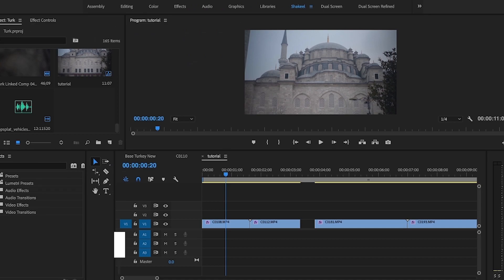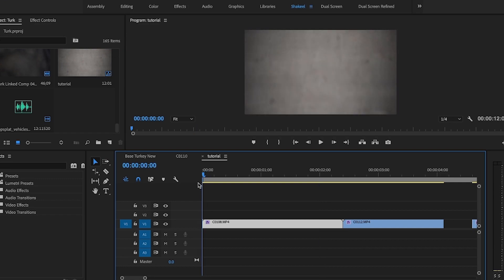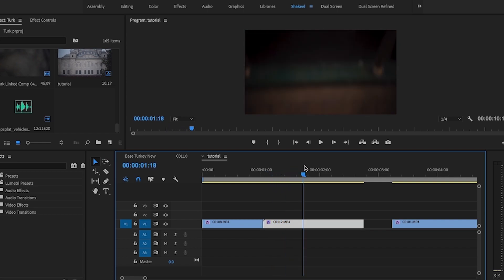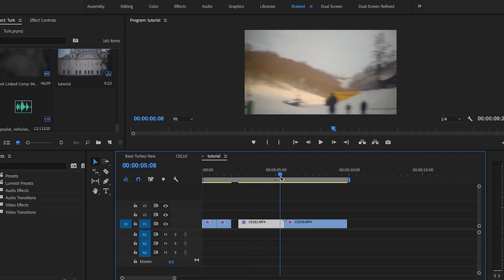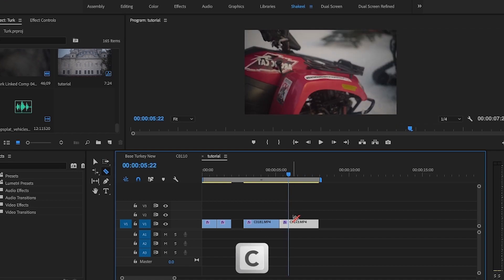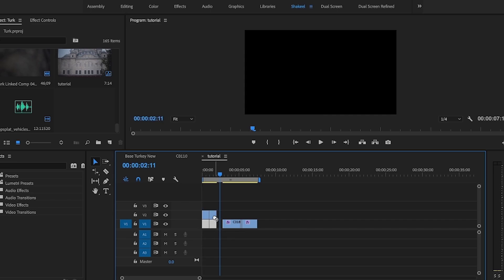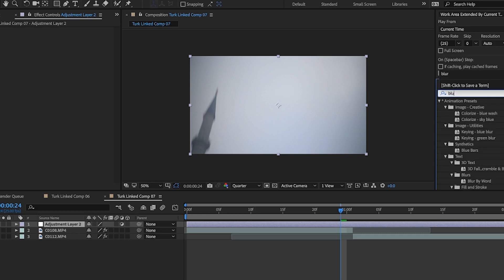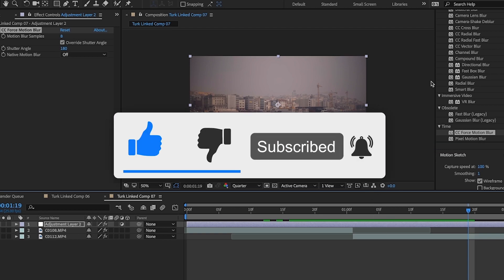Seamless Transition Tutorial - Smooth Whip Effect (Premiere Pro)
A quick and easy tutorial for everyone. We go through how to create some cool seamless transitions which you can use for your videos. You can even achieve this effect using your smartphone, it's nothing to advanced.

Camera used:
Sony A7iii
Ziess 55mm 1.8